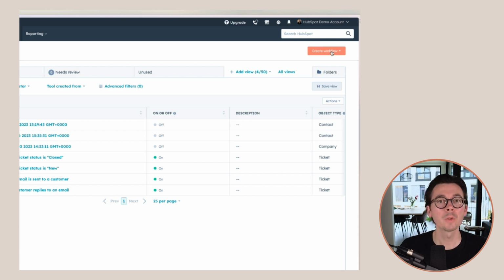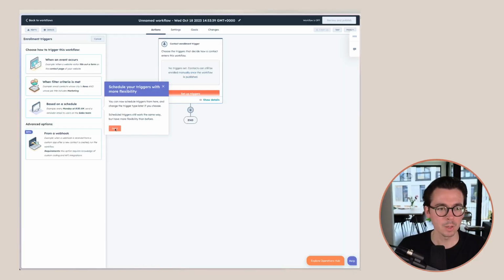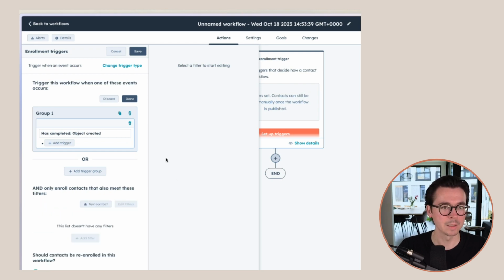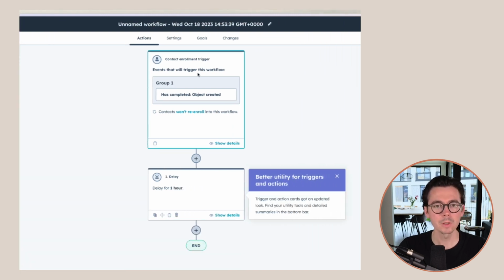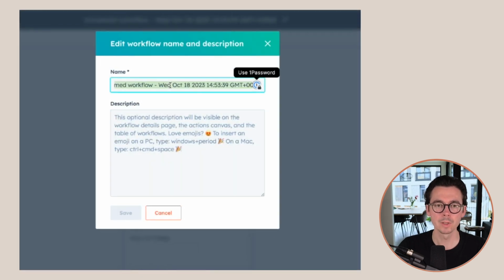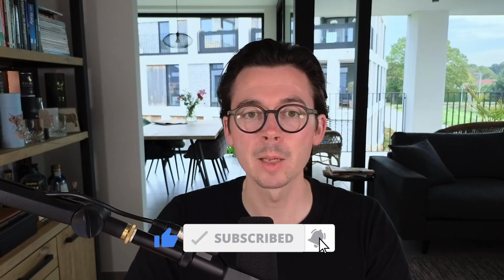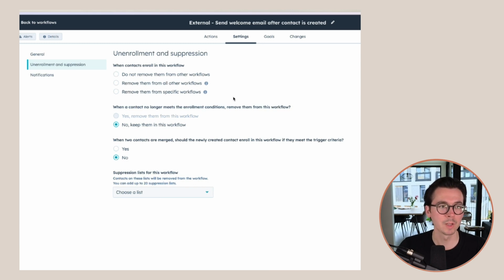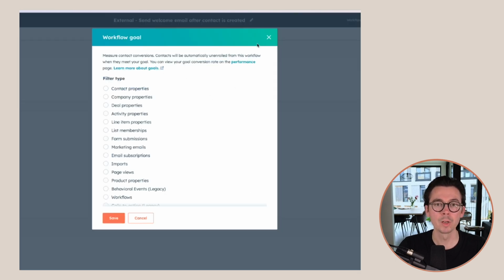Automate Your Marketing Efforts - How To Setup HubSpot Workflows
From quick reminders to follow up on leads to sending out multiple emails, there are almost no limits to what you can automate with HubSpot. Invest the time to learn how to set up workflows with this video, and learn the possibilities of what these automations can help you achieve!